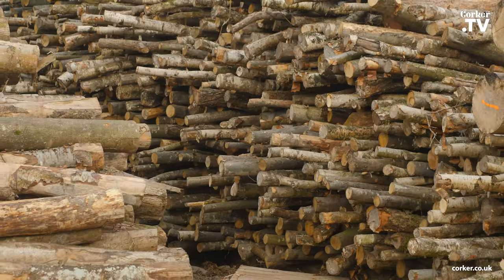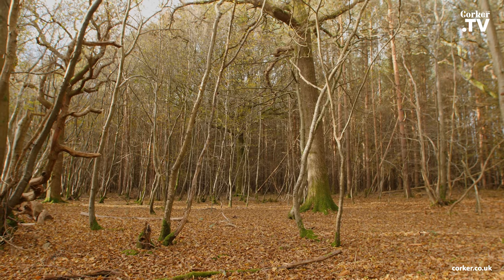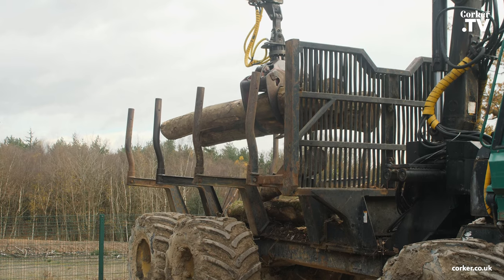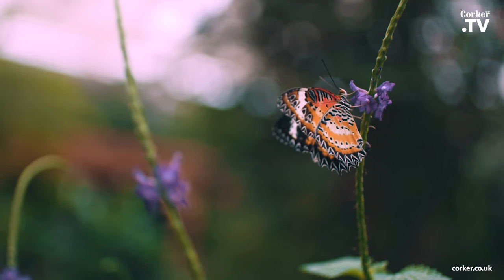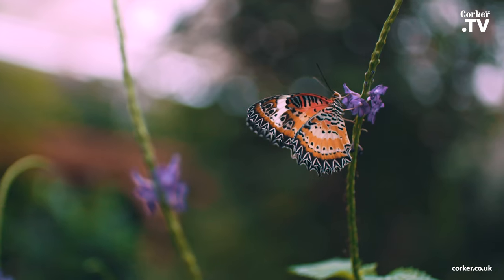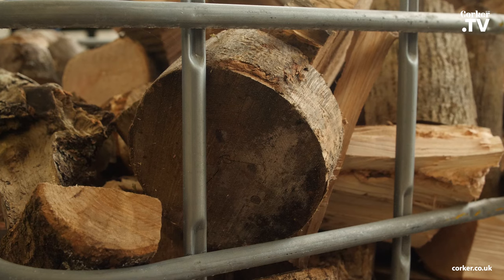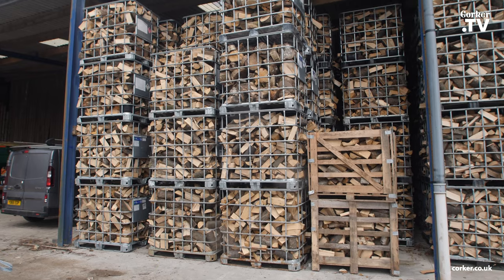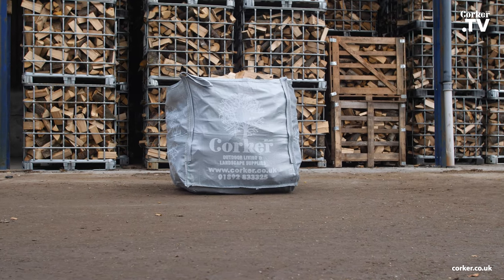Kiln Dried Logs from Corker | The Story Behind | Duncans Story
Our British, kiln-dried, mixed hardwood logs are the perfect fuel of choice for your woodstove! Our unique, super-efficient drying process guarantees a moisture content of less than 20%. This is essential for creating optimised levels of heat, and for minimising the amount of ash and tar they produce when burning. That means you get an incredibly satisfying and intense heat that lasts longer, and a chimney and flue that stays much cleaner, reducing the chance of a chimney fire. On top of these impressive credentials, we’re also proud to confirm that all our firewood is fully certified through the government backed, WoodSure, “Ready to Burn” scheme.

As an independent British business, we’re also extremely proud that these kiln-dried, mixed hardwood logs are sustainably sourced and locally produced in nearby Sussex. The managed woodland generates outstanding timber through the traditional, ancient practice of coppicing. With the correct, expert nurturing of the root system, our trees produce multiple trunks that can be continually harvested. It’s a simple case of optimising the tree’s natural instinct to “retrench” – shedding branches to increase their lifespan, so it’s actually beneficial to the trees. But it’s also beneficial to the rest of the woodland. As the trees are harvested, greater amounts of light reach the floor, and other species – from wildflowers to butterflies, flourish, creating greater biodiversity.

Perfection takes time, so, after processing, our wood is slow dried in specialist kilns. The kiln is fuelled with waste wood, such as small branches, and the warm air is then circulated by solar-powered fans.

It’s important to avoid imported firewood, or mass-produced logs transported from “factory” forests devoid of life in far flung English and Scottish counties. We believe it’s possible to create sustainable, energy-conscious, bio-beneficial firewood that you can enjoy with a clear conscience. Our kiln-dried, hardwood logs deliver just that, and the incredible joy of a roaring fire on a cold day! We’ve taken the right steps to secure the smallest carbon footprint possible for this product. In short, we have a humble goal – to supply local firewood to local people in the best way possible.

And as well as being of incredible quality, they also deliver impressive value too. All our firewood is supplied in bulk bags, with an average volume of 0.7m3. So, although we hope you’ll love this firewood so much you’ll keep coming back for more, you won’t have to come back quite so often!